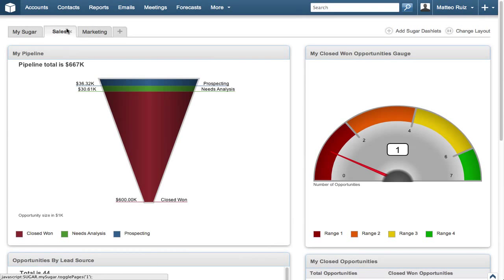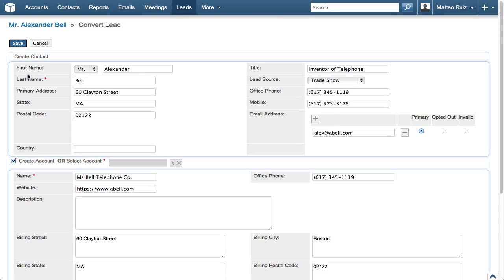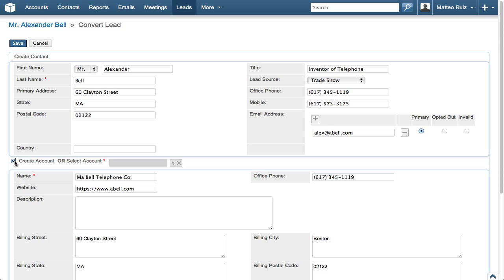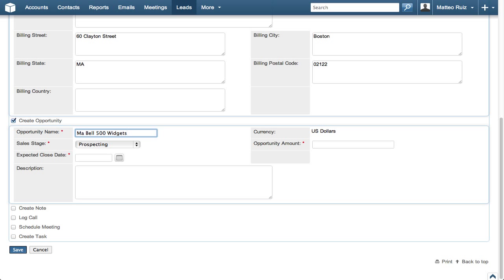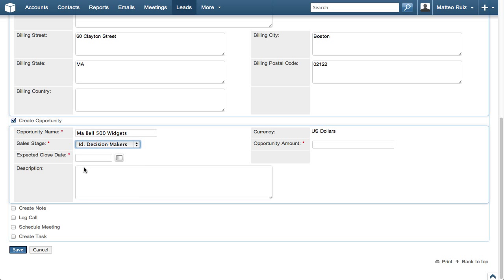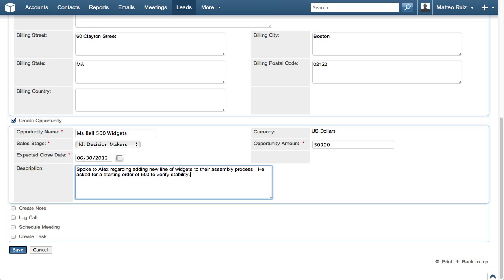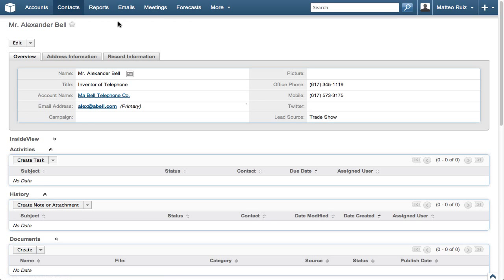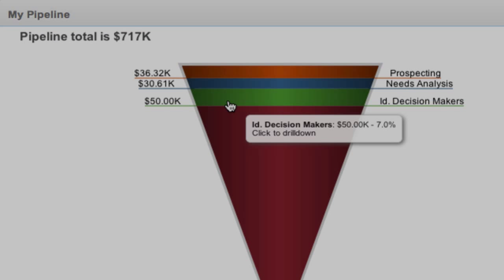SugarCRM How to - Convert A Lead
In this video, you will see the step-by-step process of converting an existing lead in Sugar.